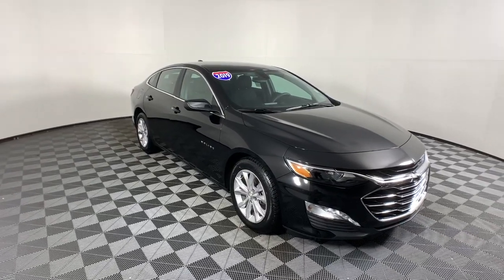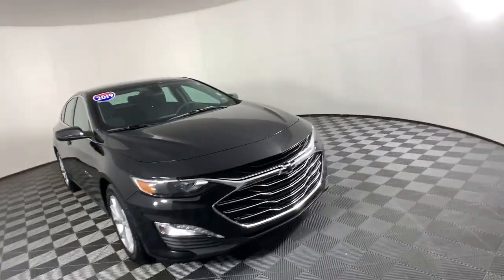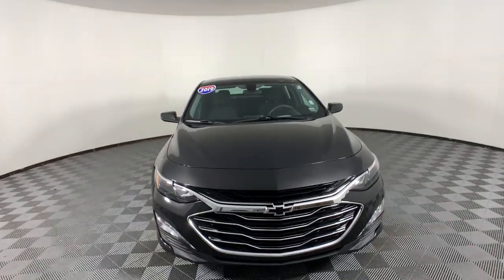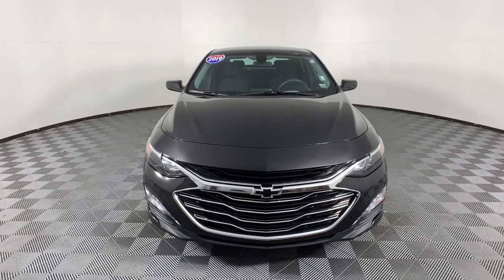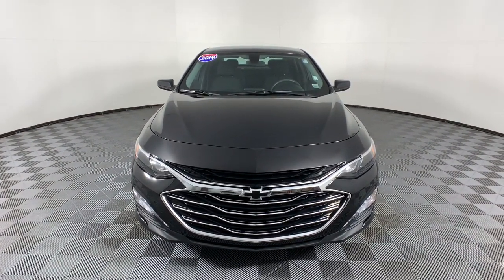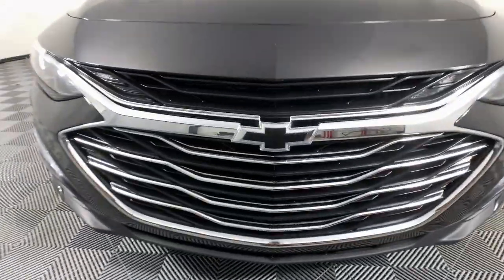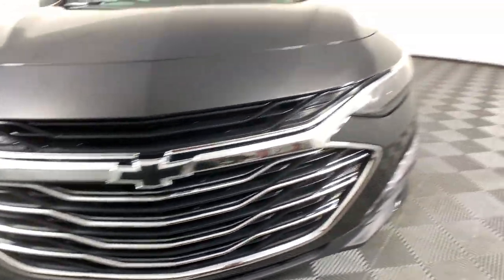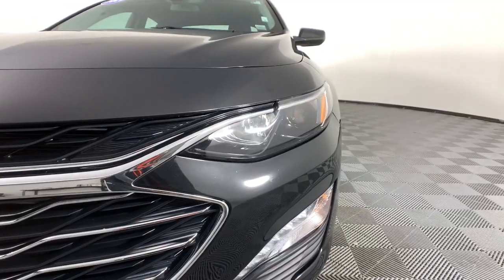2019 Chevrolet Malibu Colonie, Albany, Saratoga Springs, Clifton Park, Schenectady, NY PL3248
Mosaic Black Metallic Used 2019 Chevrolet Malibu available in Colonie, New York at DeNooyer Chevrolet. Servicing the Albany, Saratoga Springs, Clifton Park, Schenectady, NY area.

DeNooyer Chevrolet
127 Wolf Road

CARFAX One-Owner. Clean CARFAX. Mosaic Black Metallic 2019 Chevrolet Malibu LT FWD CVT 1.5L DOHC ***CLEAN CARFAX***, ***ONE OWNER TRADE***, Jet Black Cloth.brbrRecent Arrival! Odometer is 31743 miles below market average! 29/36 City/Highway MPGbrbrAwards:br  * JD Power Initial Quality Study   * 2019 KBB.com 10 Most Comfortable Cars Under $30,000